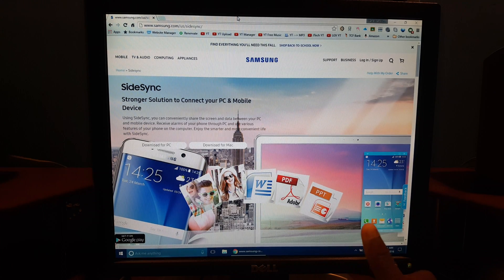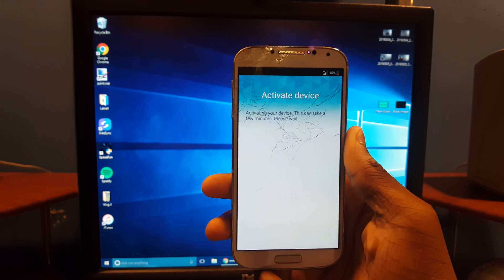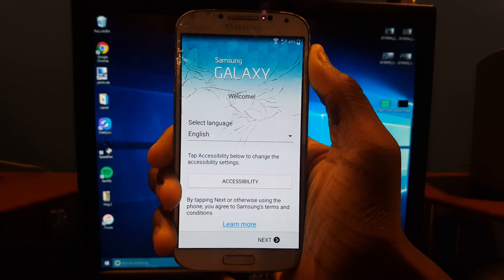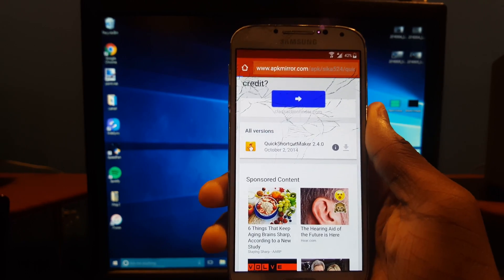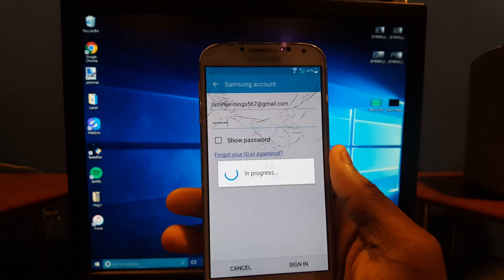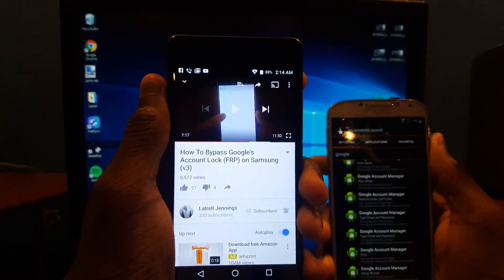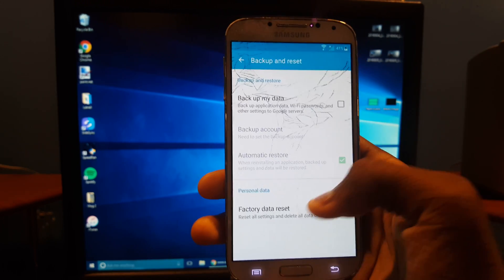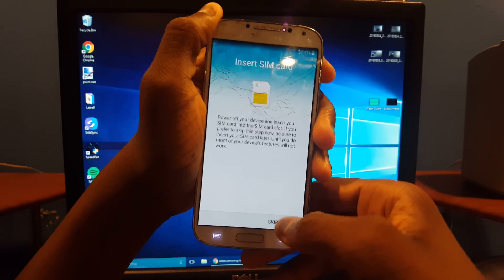How To Bypass Google Account Lock on Samsung Without OTG (v4) [4K]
This is how to remove the Google account lock found in the setup. It's like iCloud, but a little easier to get through.

*v1 was a flop*